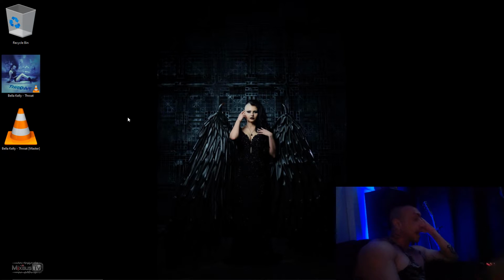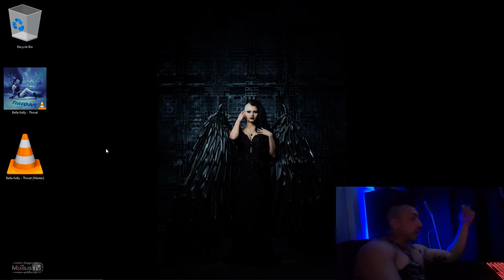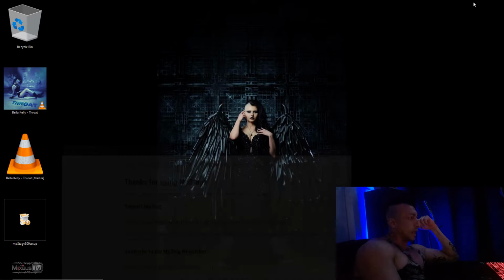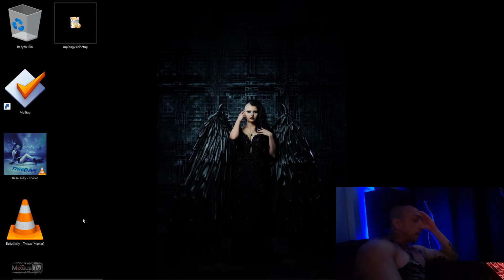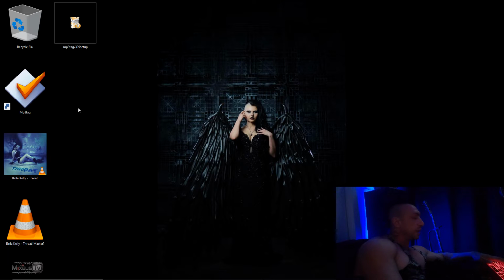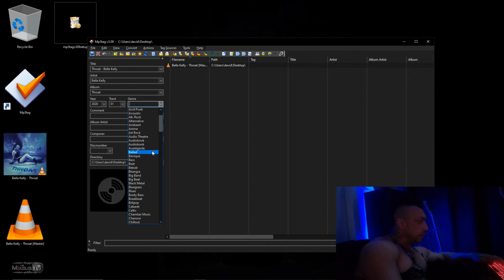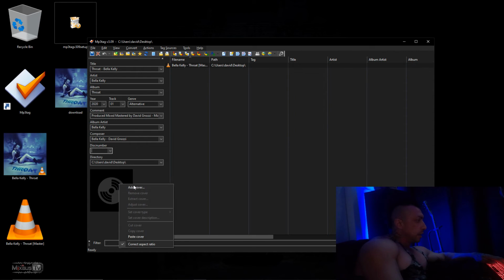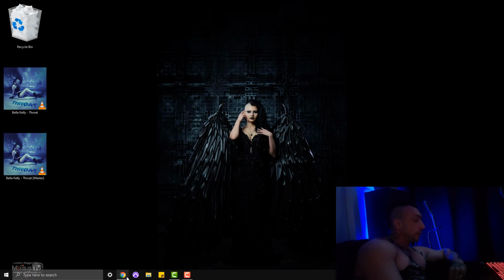HOW TO ADD COVER IMAGE, TAGS & METADATA TO MP3 AUDIO FILES - FREE SOFTWARE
In this video producer, mix and mastering engineer David Gnozzi shows how to add a cover image, tags and metadata to your MP3 files for a professional result, using a free software